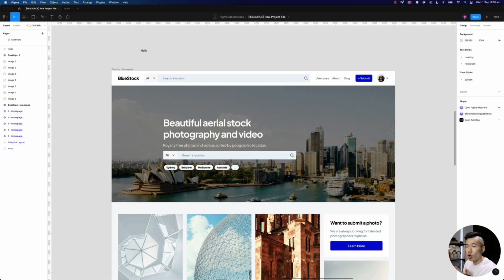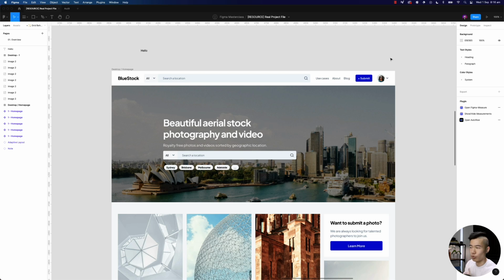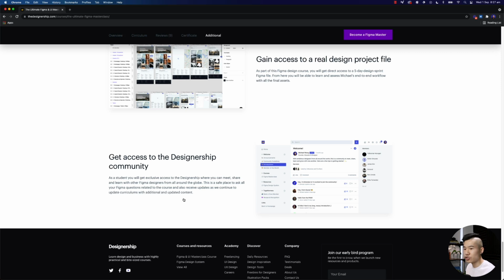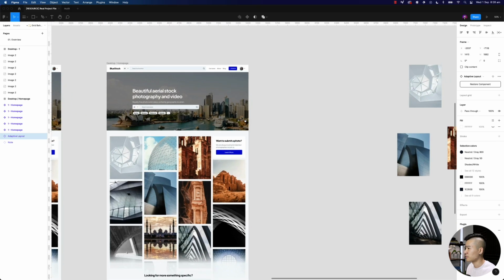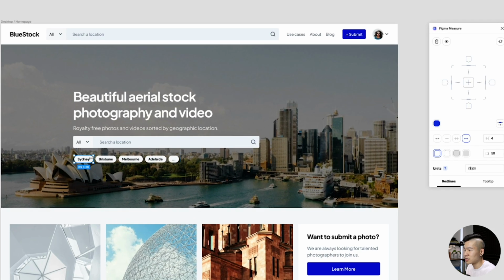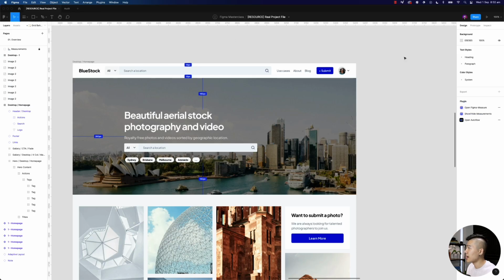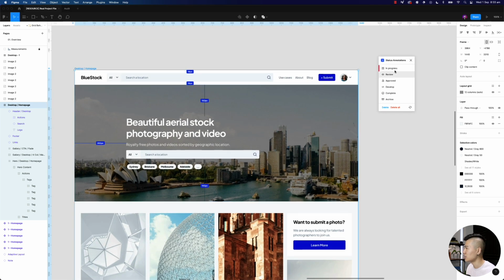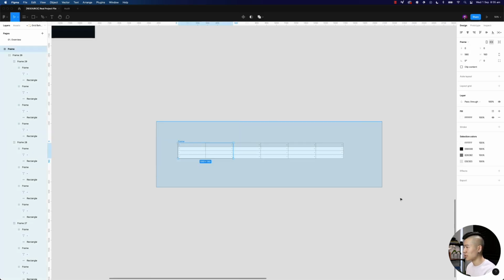MAJOR FIGMA NEWS - New Features, Figma Course, Best Plugins!